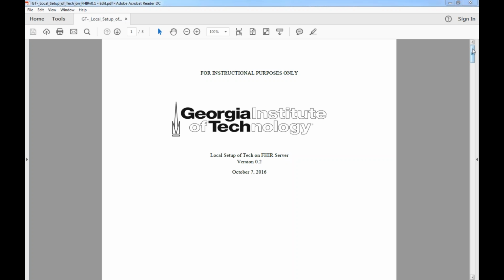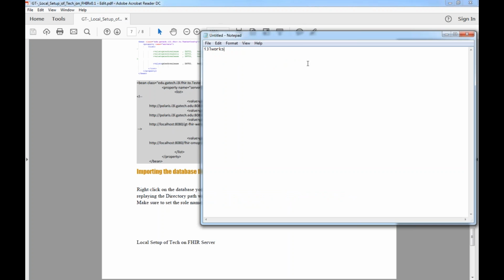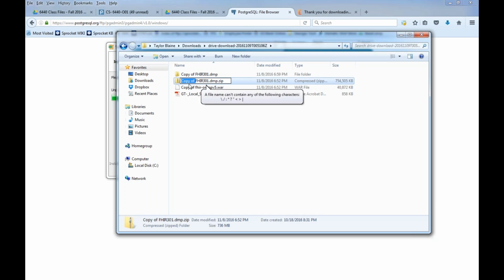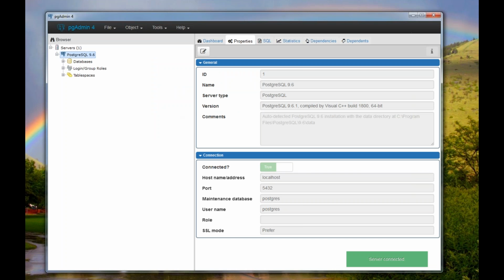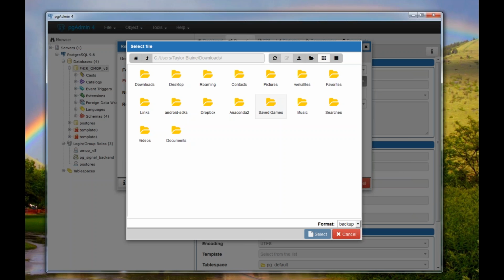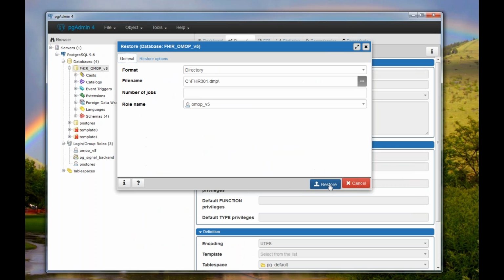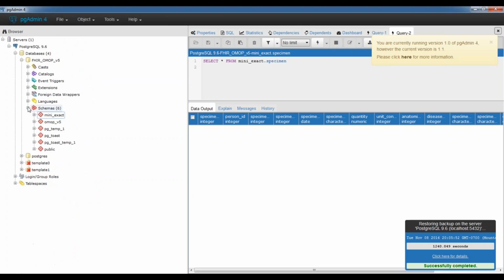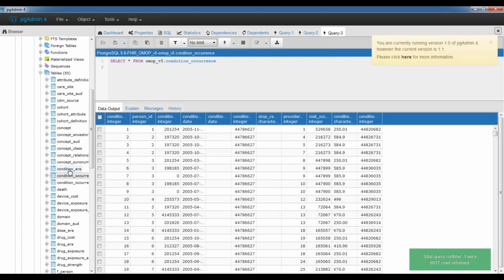GA Tech CS 6440 - Health Informatics - Database Setup for Local FHIR Instance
Georgia Tech CS 6440 - Health Informatics - Database Setup for Local FHIR Instance